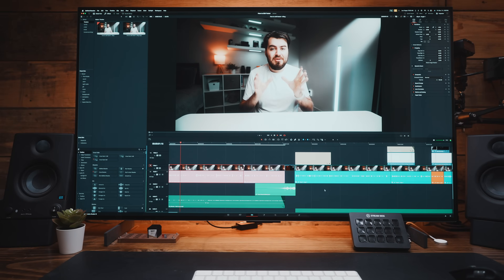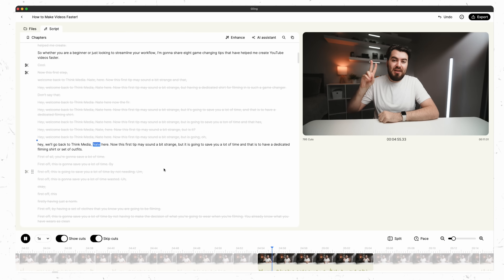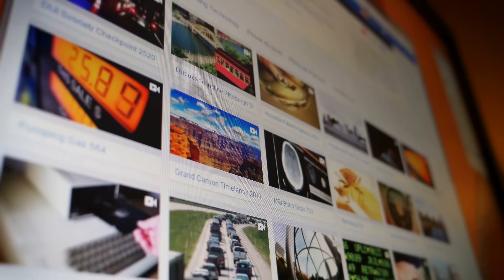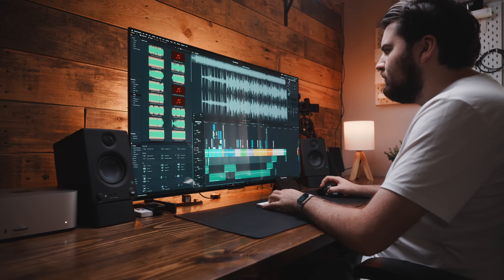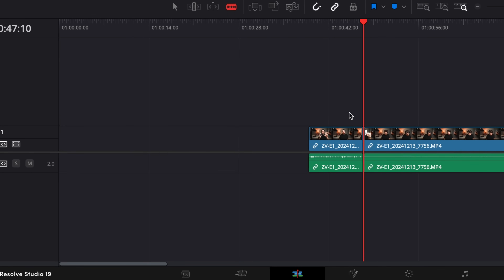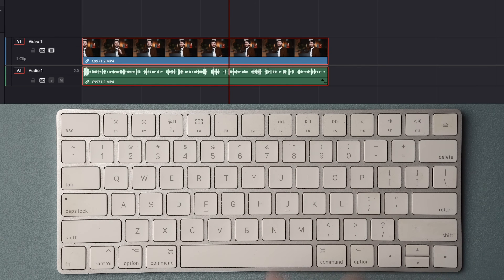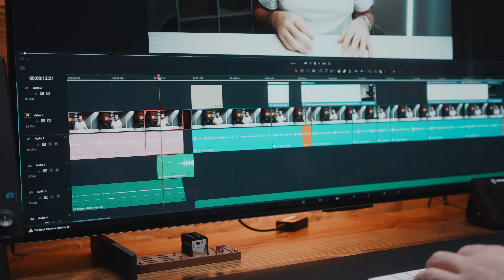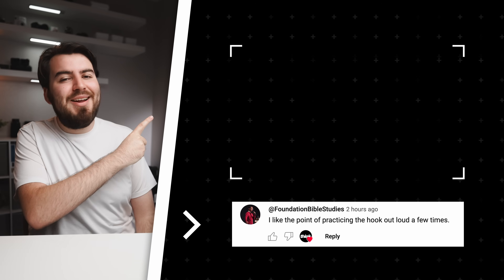How To Edit YouTube Videos FAST!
Stop wasting hours editing! Here's 8 powerful habits that will instantly speed up your video workflow, even if you're a complete beginner. ✨ Check out Gling AI here and get one extra credit for video editing ➡️

All Products and Gear Mentioned in this video
✨ Check out Gling AI here and get one extra credit for video editing ➡️

🐭 Logitech MX Master 3S Mouse

📺 LG 42-Inch Class OLED TV (Monitor)

⏰ Timecodes ⏰
0:00 How to Edit Faster!
0:18 Use AI Tools
1:30 Edit A-Roll First, Then Place B-Roll
2:26 Create an Assets Library
2:56  Use Power Bins for Quick Access
3:31 Color Code Clips in the Timeline
4:12 Use Keyboard Shortcuts
5:34 Use a Mouse with Programmable Buttons
6:12 Use a Big Monitor

In-Depth Channel Analytics and Ideas

Unlock lightning-fast video editing! This video reveals 8 game-changing habits that will slash your editing time on YouTube, even if you're a complete beginner. You'll learn practical tips like using Gling AI to instantly cut silences, organizing your project for speed, mastering essential keyboard shortcuts, and optimizing your setup for a smoother workflow. Discover how to edit your YouTube videos faster and more efficiently, reclaiming hours without sacrificing quality.